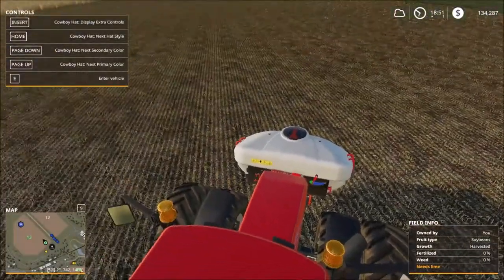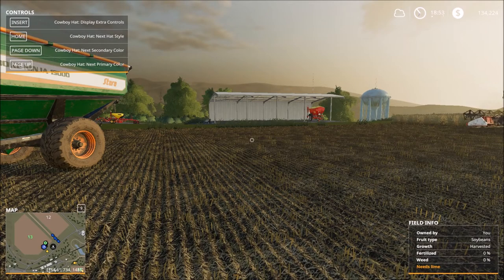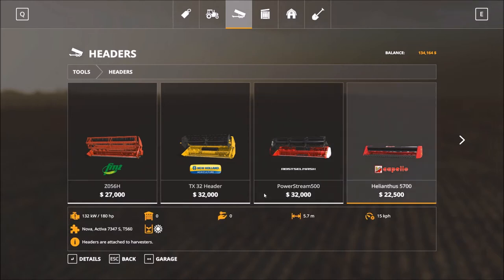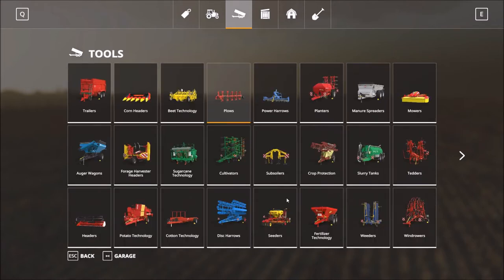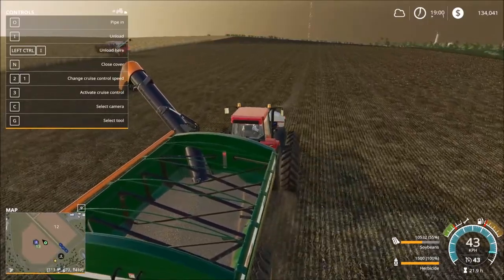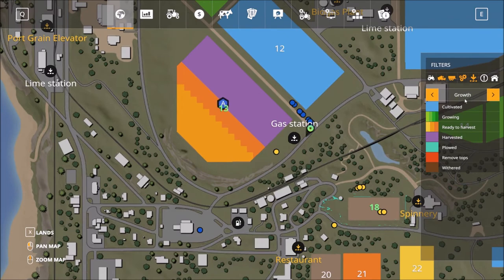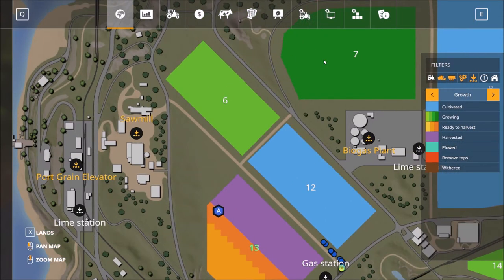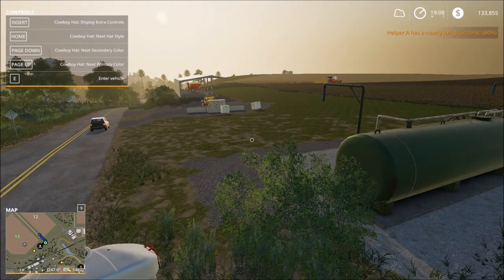Farm Simulator 19: Beginners Guide: How to Make Money and What to Buy!!!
You can download this relaxing study music mp3 and many other songs from our YouTube music library. NCM 2017
This song is called 'Better Days' by the artist "LAKEY INSPIRED." To use this free background music in your videos, you MUST credit the original artist in your video description or end credits! (Details about how to correctly credit the artist are provided below.) The download link for this track is provided below the "Artist Credit Instructions."

–––  Artists' Links  –––

'Free Music Tunes' is promoting free music only. Every track on this channel can be used & monetized on YouTube. When you are using this track, please add this in your description:

? Motion Graphics Backgrounds by No Copyright Motion Graphics

?? Submit a Track: if you want to get featured on Free Music Tunes, then fill this form:

Music & Arrangement : Marjan Gjorgjievski
Mix & Mastering : Marjan Gjorgjievski
Marketing: S.Teov